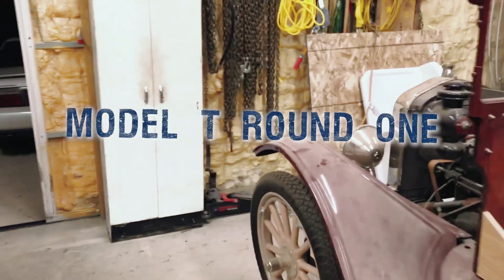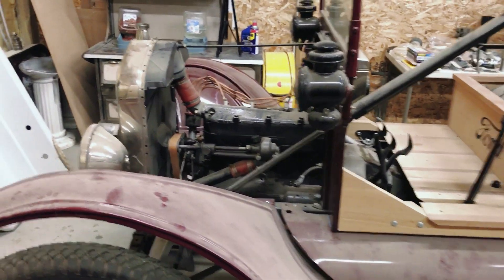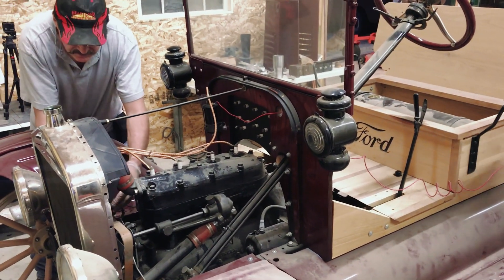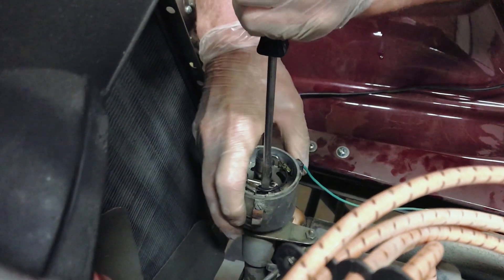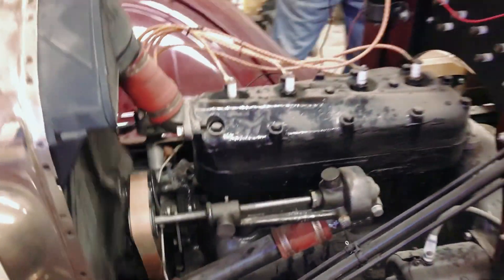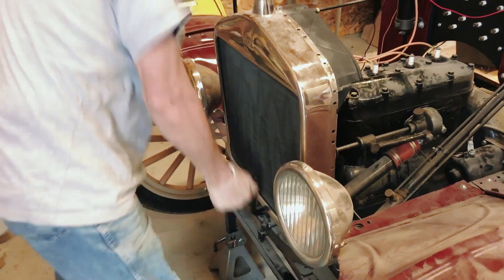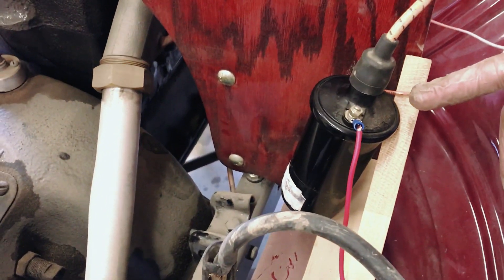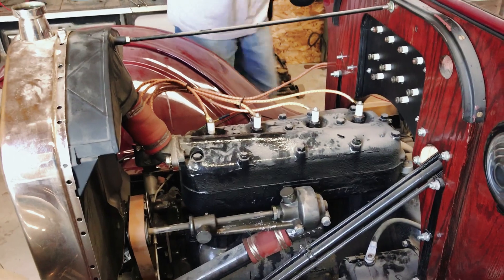MotorFunMonday | Trying to get the Model T Running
PART 2 - 1919 MODEL T

Kris the boys try their best to get the 1919Ford ModelT up and running... easier said than done.